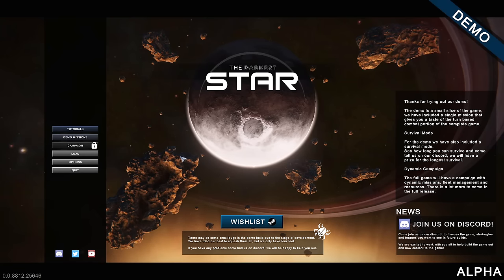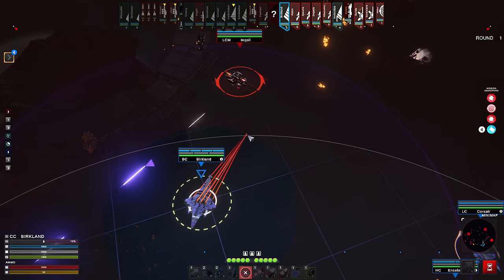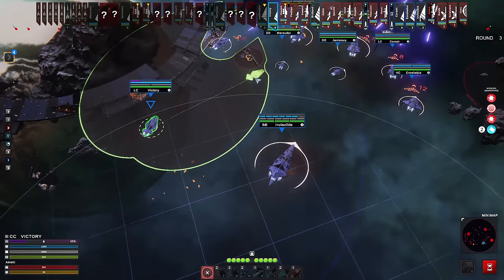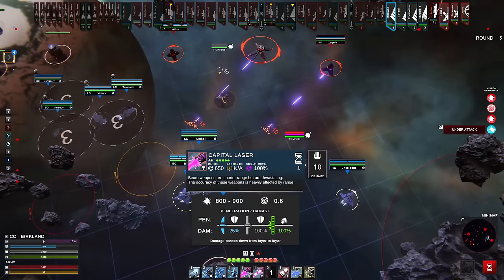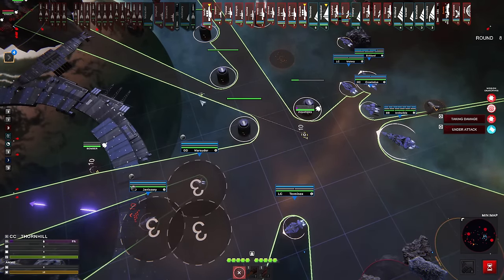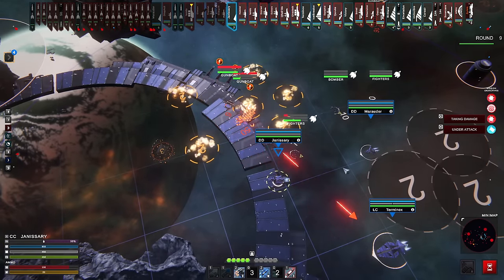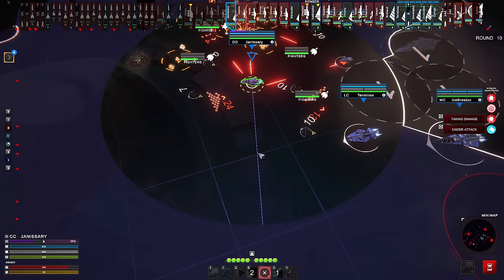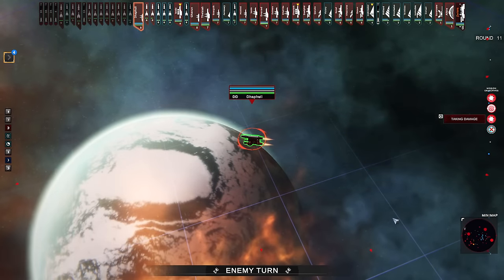Battlefleet Gothic Meets the Expanse For Chunky Fleet Strategy - Darkest Star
The Darkest Star gameplay with Splat! Let's Play The Darkest Star and check out a game where you'll lead massive fleets to victory over sprawling battlefields in space.